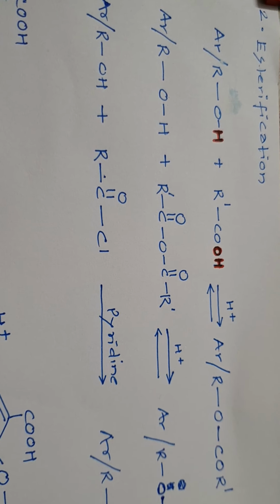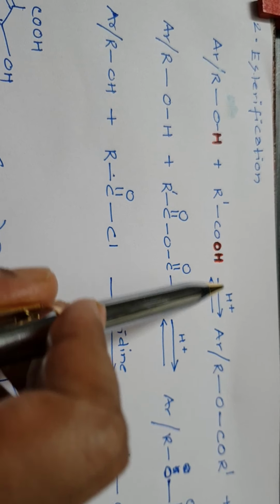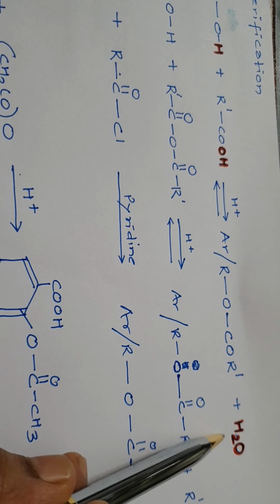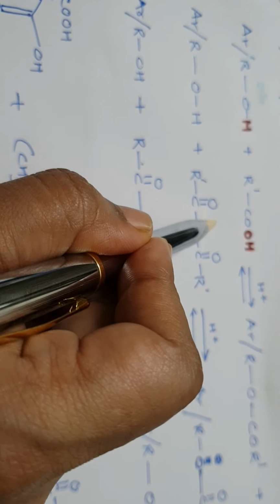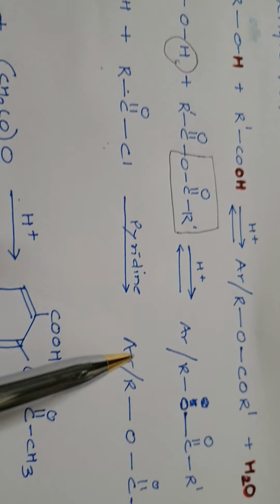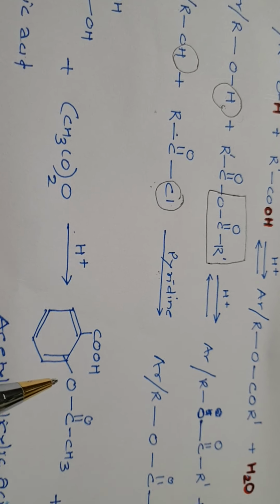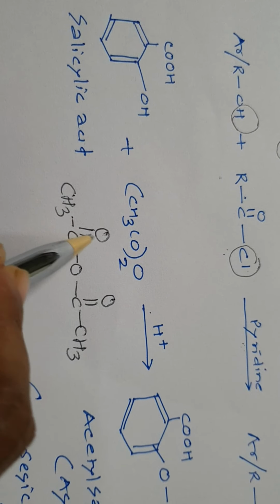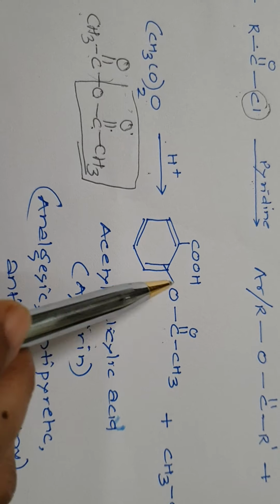Alcohols, phenols and ethers, chem properies part 3